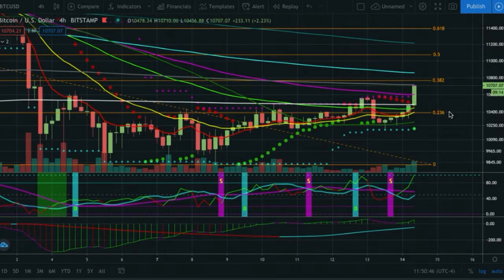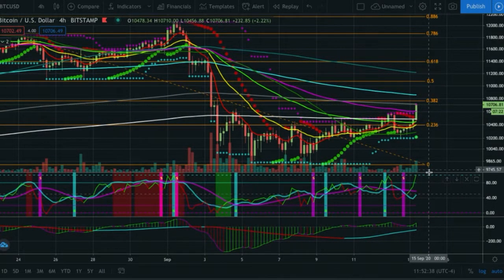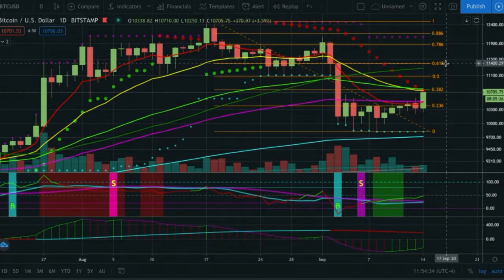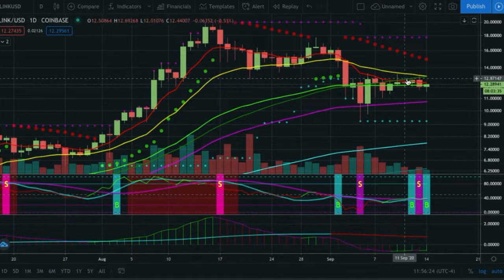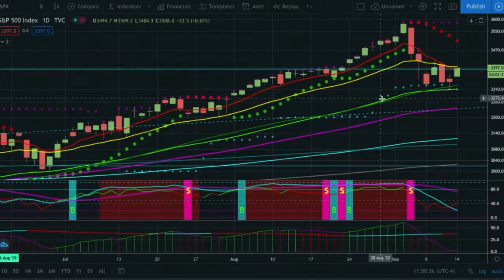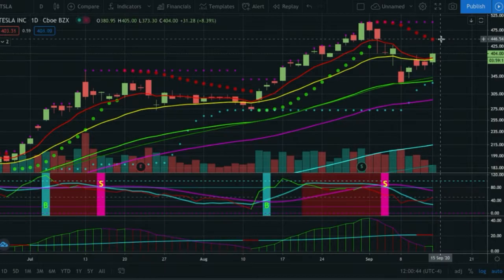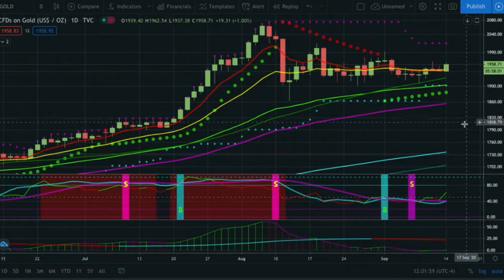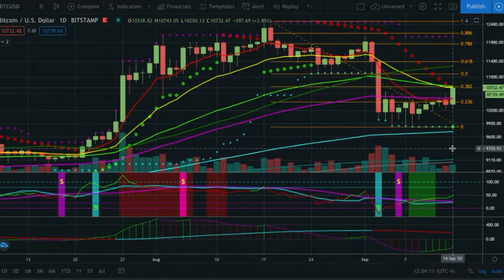CTT Morning Market Update Analysis of BTC ETH BNB LINK SPX TSLA DXY GOLD SILVER Technical Analysis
INVEST IN YOUR EDUCATION. INVEST IN YOURSELF!  cut off the netflix, STOP watching YOUTUBERS shilling exchanges, and trash pump and dump coins... trim the fat out of your life.  we are at a crossroads.  leave the baggage behind and move forward.

NO ADs, No Sponsors, Nothing for Sale here... a Wealth of Knowledge, Free Indicators, daily Technical Analysis.

INTERESTED IN THE LIVING COURSE/TRADE GROUP

Bitcoin (btc)  : 13fnbTCWuWfyfskwzRDLsCnh4fSbb1jrWH
Etherium (eth) : 0x2C71dEA615d0B3E666461ECdBBbe3Dc009be63Fb

FREE STUFF

TRADINGVIEW Indicators
search TJD, or turbojdiesel on tradingview

TJD JEWEL
TJD VPCI
TJD Stoch slope +RSI
Tjd waddah attar explosion
TJD Fisher Transform
TJDIESEL Jewel Thief
TJD CCI+EMA
TJD parabolic SAR + Binary Pivots
TJD OBV
TJD TDMACD
Super Guppy TurboJDiesel